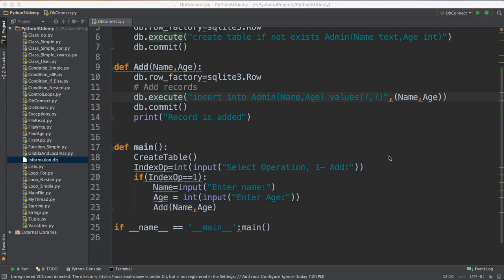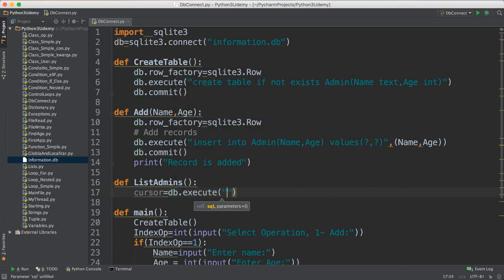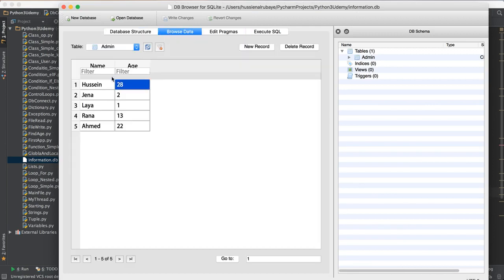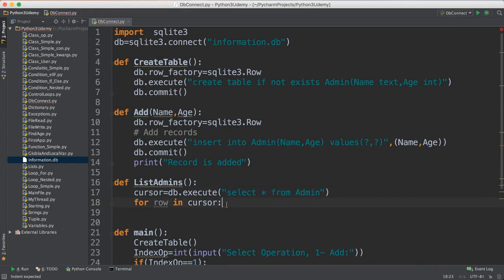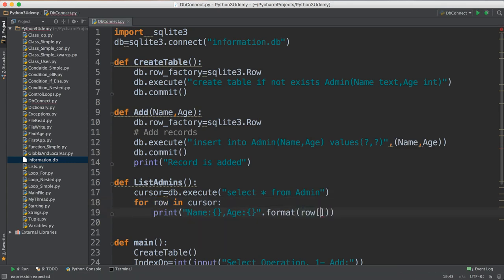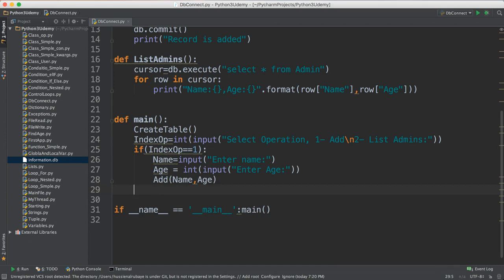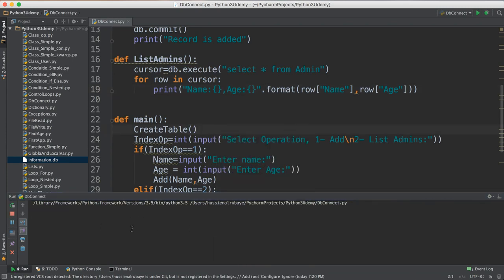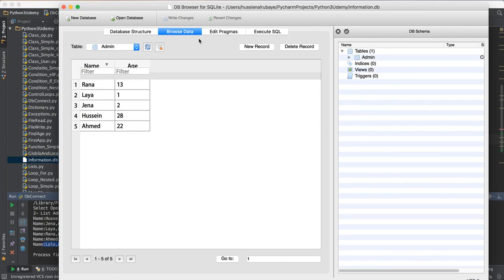Python - Select data from Table - Tutorial 1 - Video 40